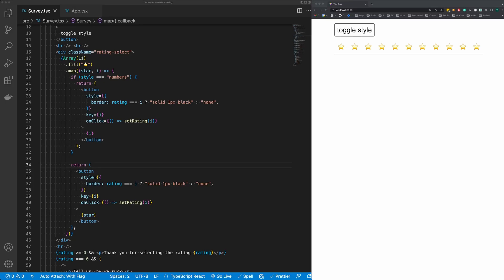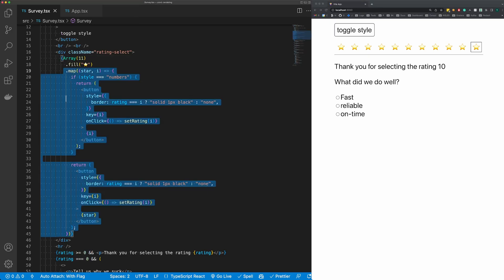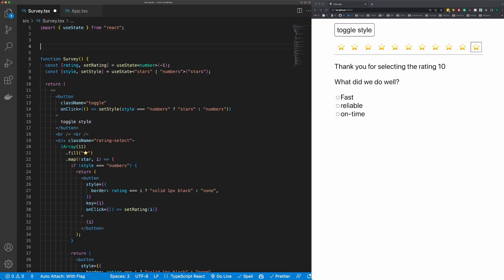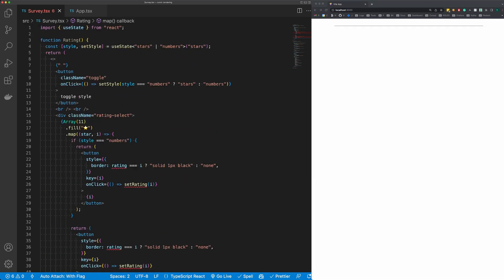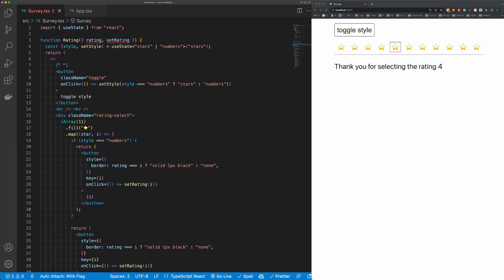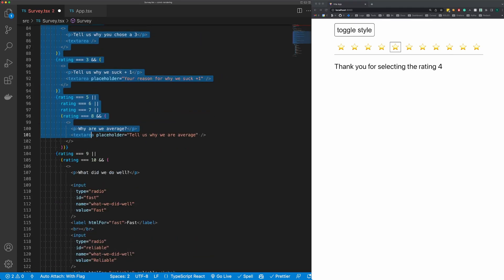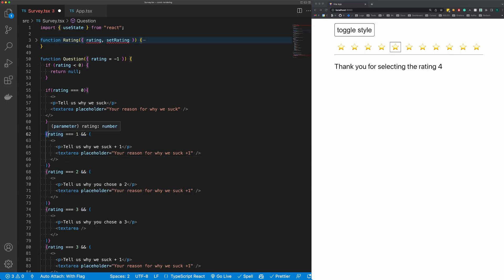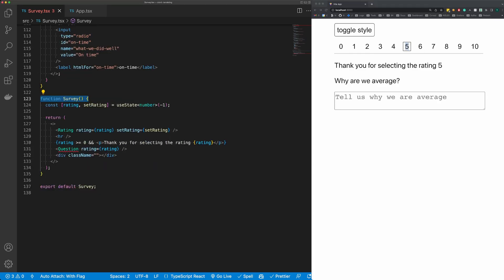PLEASE Stop Doing Conditional Rendering Like This...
Conditional rendering can be difficult and messy in React.js because there are so many ways to do it and you can't use if statements in JSX. In this video, we look at doing conditional rendering with functions, if statements and early returns.